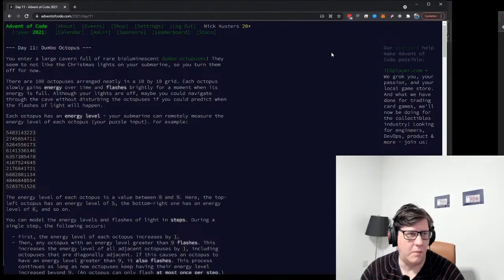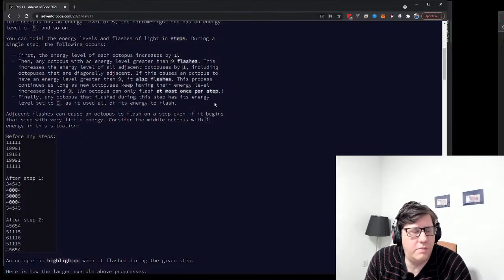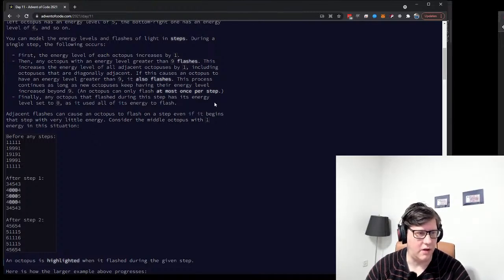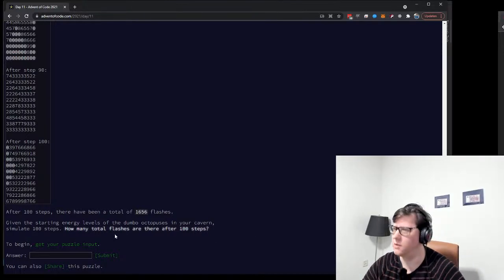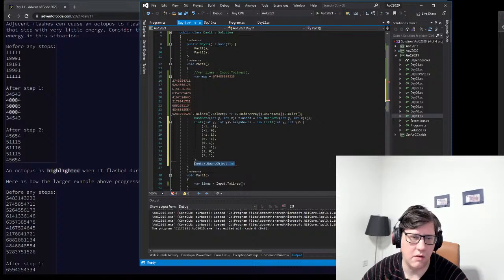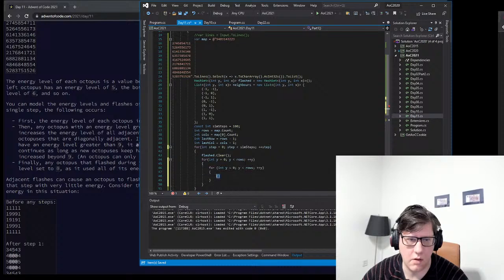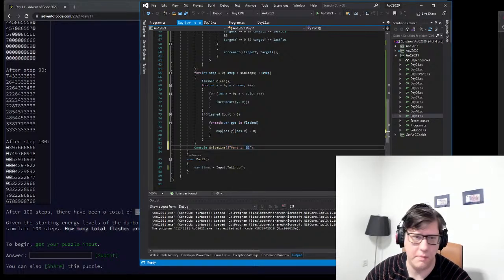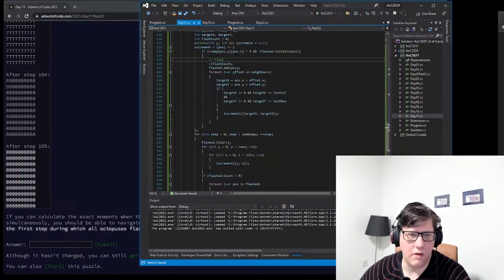Advent of Code 2021 - Day 11